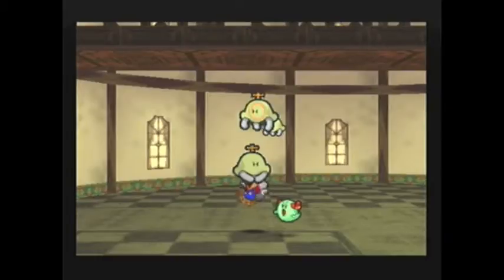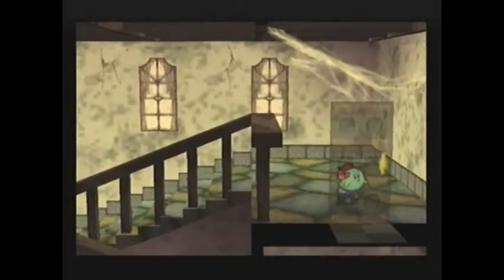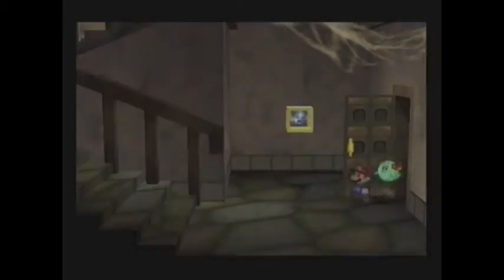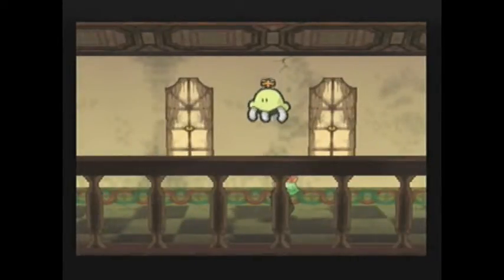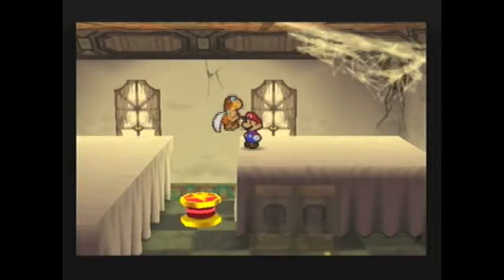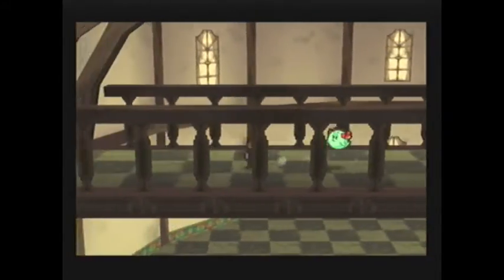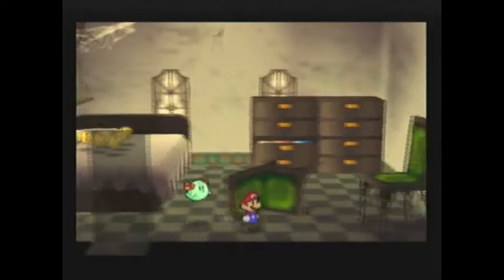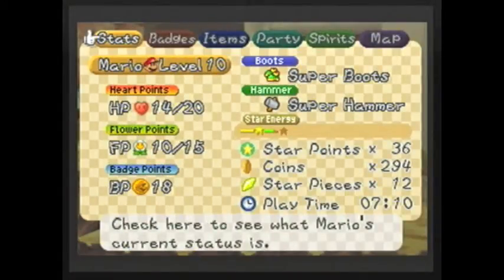Paper Mario 1 part 16 No soliciting!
In this segment we enter the Tubba Blubba's Castle gather a few collectibles and make our way up and get captured 3 times thanks to my fail moments which I keep count lol Enjoy